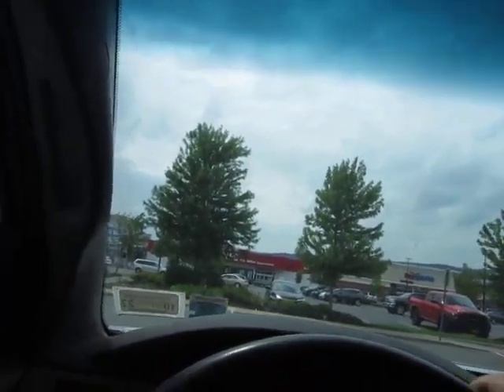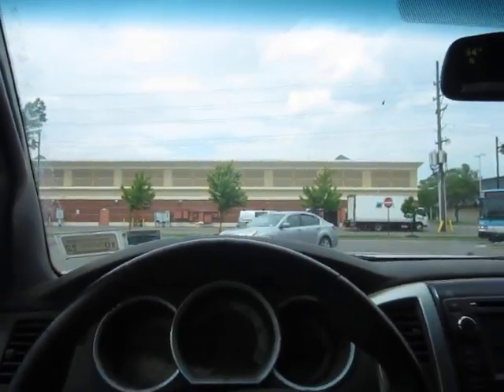A Clueless Consumer Goes Insane Trying to Buy a Sink as Planet Collapses Around His Clueless Ass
If I spent half as much time and energy saving the fucking planet as I do warping my brain on pointless shit like this...